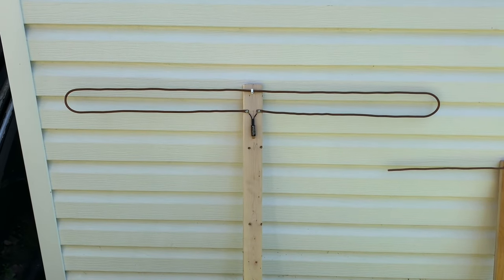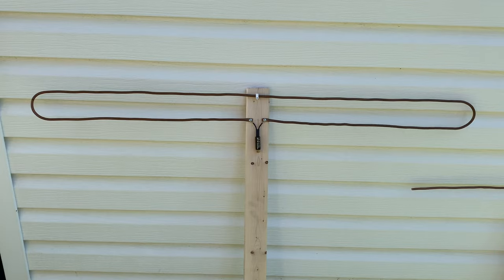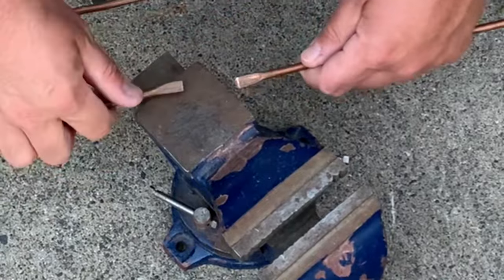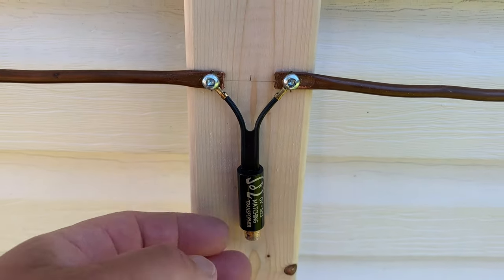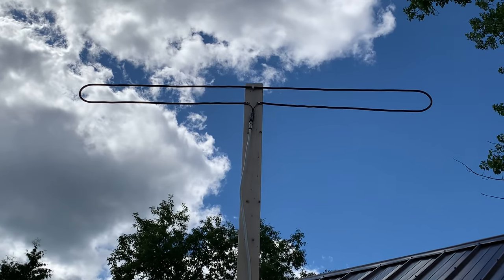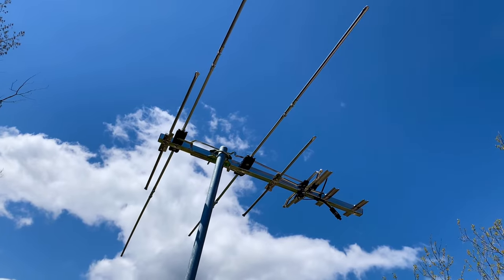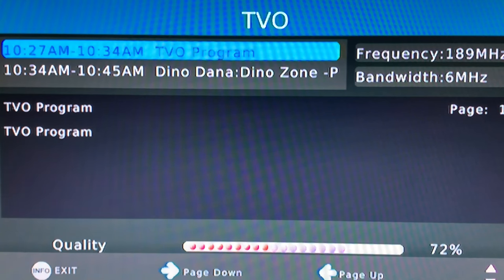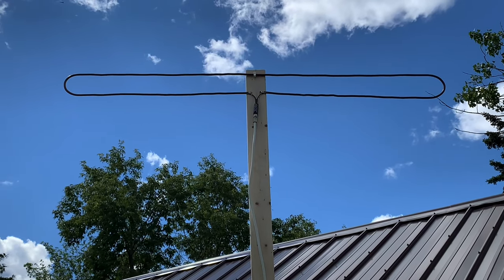Homemade Folded Dipole TV Antenna performs way better than I expected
Homemade Folded Dipole TV Antenna performs way better than I expected. How To Make a Simple Easy Homemade Television Antenna - get free OTA TV Channels. You can use scrap copper tubing, copper wire, or even coat hanger wire. Besides the wire, you need 2 screws, a board, and a matching 75 ohm transformer, commonly available at hardware stores.

Dipole antenna calculator; simply enter the channel frequency from the above table.